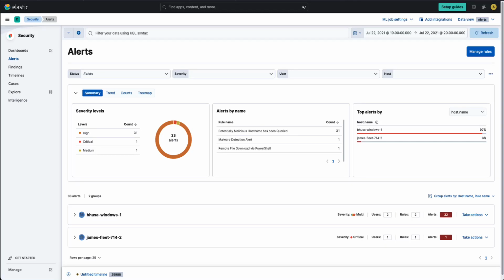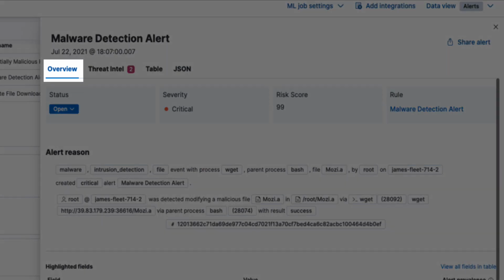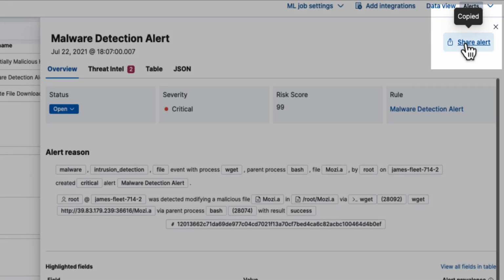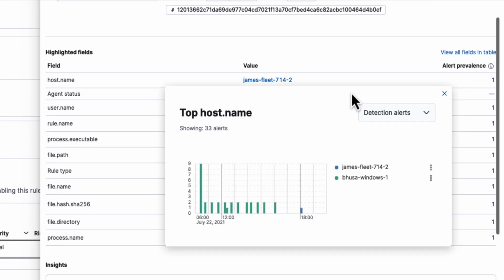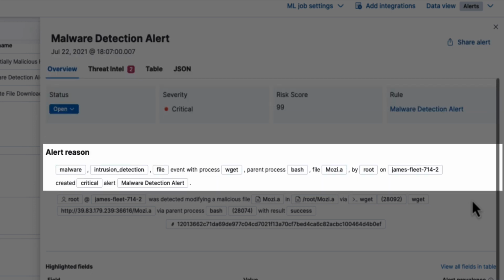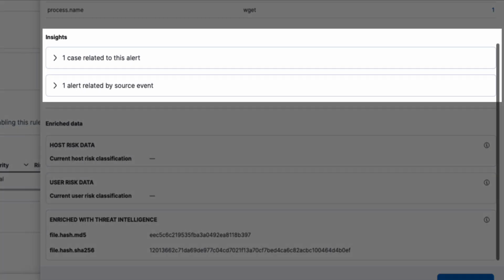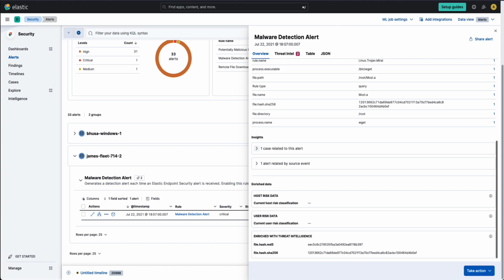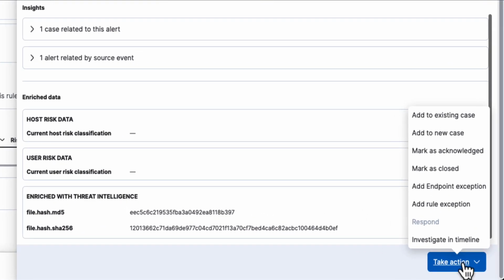Elastic Security - Focus - Alert Flyout